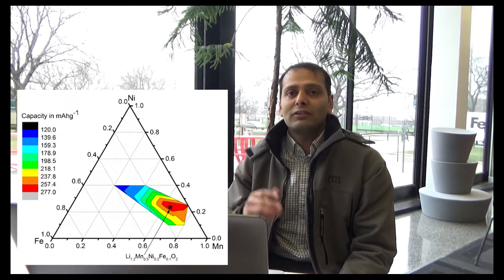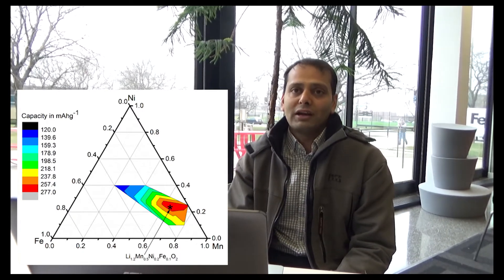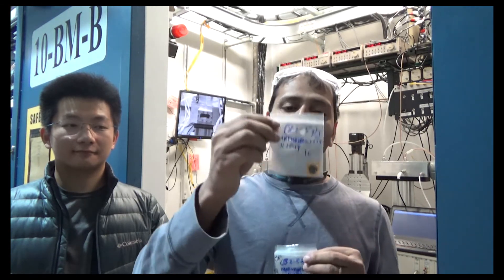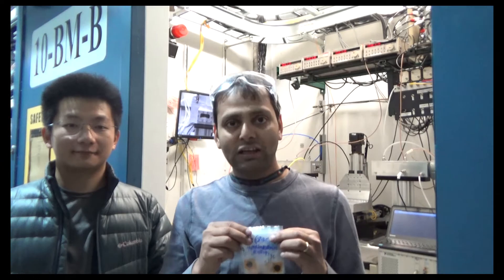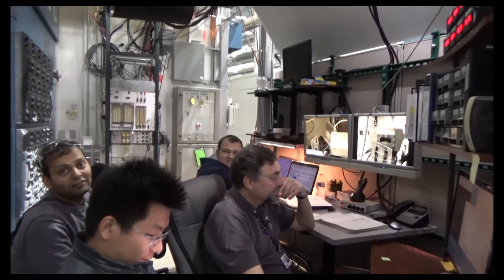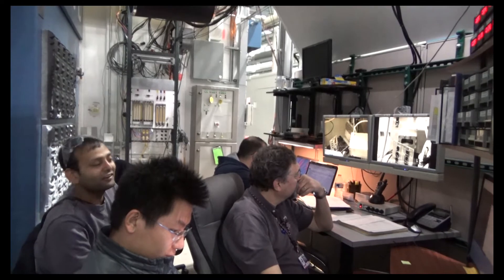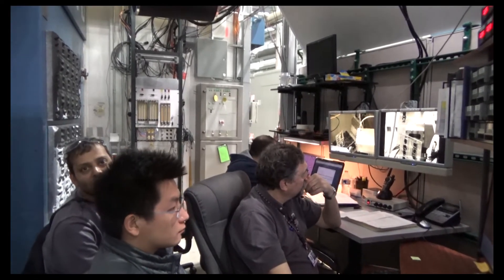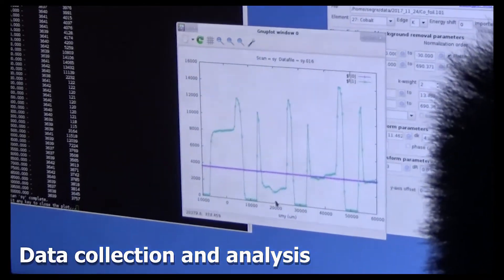Structural Studies of Li-Rich, Mn-Ni-Fe Composite Oxide Cathode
Li-rich Mn-Ni-Fe (MNF) oxide cathodes are emerging as a low-cost alternative to commercial Ni-Mn-Co (NMC) oxides with the cost of raw iron being three orders of magnitude lower than cobalt. MNF cathodes have demonstrated potential for high capacity and high discharge voltage cathodes, however, the capacity decay and instability of discharge voltage upon cycling still need to be resolved for their successful commercialization. Both phenomena are related to the changes in structure and in this study, we utilize SXRD and XAFS to investigate the structural changes correlated to electrochemical performance of Li1.2Mn0.5Ni0.2Fe0.1O2 cathode. This material, prepared by sol gel synthesis, showed initial discharge capacity of 226 mAhg−1 and 93% capacity retention after 100 cycles. Fitting of the XAFS results provided information on the changes in local environment of each transition metal atom. Such detailed information on atomic environment is reported for the first time and compared to prior studies of NMC cathodes. In the discharged state Mn atoms show a shift to lower oxidation state and an irreversible loss of oxygen near neighbors after cycling, while Ni and Fe show only minor changes in their environment. An observed 5.87% lattice expansion after cycling is suggested to contribute to voltage fade.